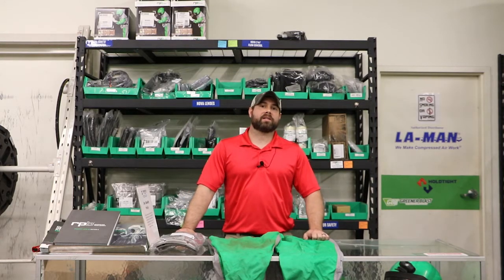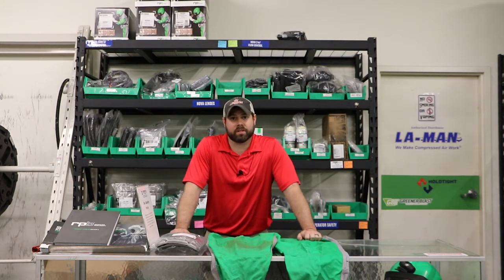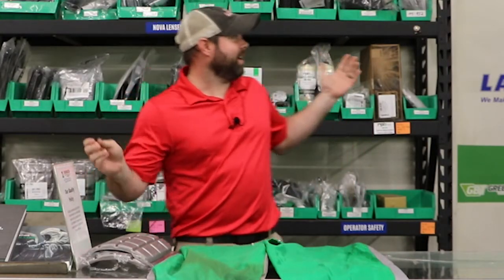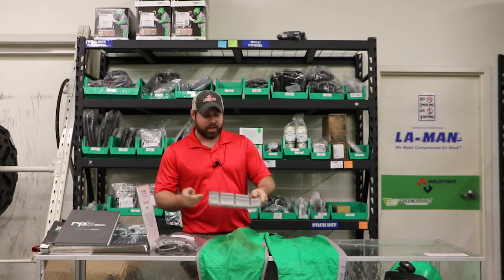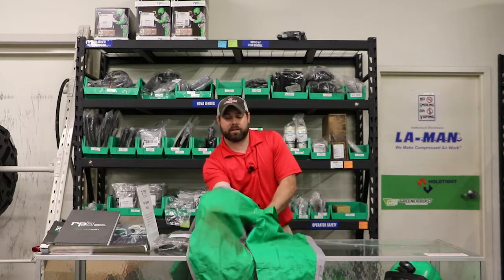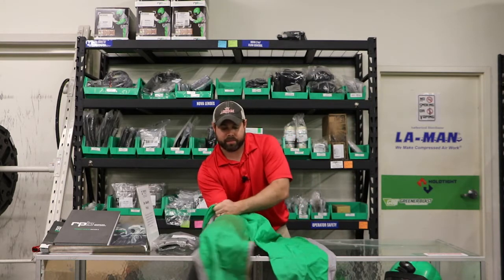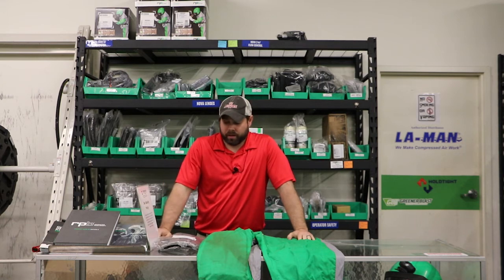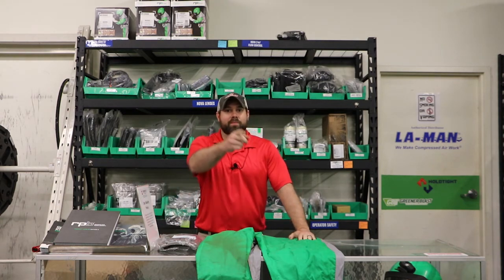RPB Knee Pads by Blue Dog Blasting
Best damn $7 you'll spend!  Today we cover a little secret about the RPB blast suit.  Spoiler Alert:  They come with pre-sewn pockets for the RPB Knee Pads!  Not sure why I said elastic instead of velcro in this video, but you get the idea!